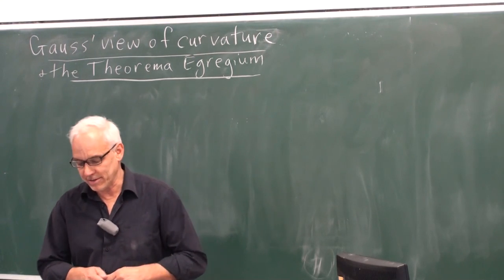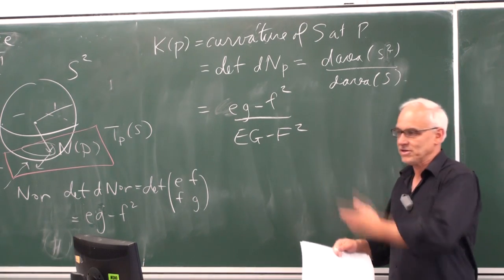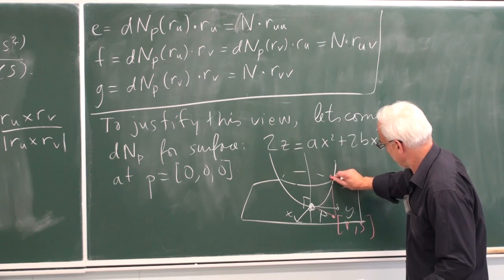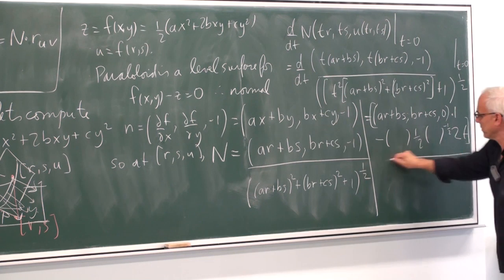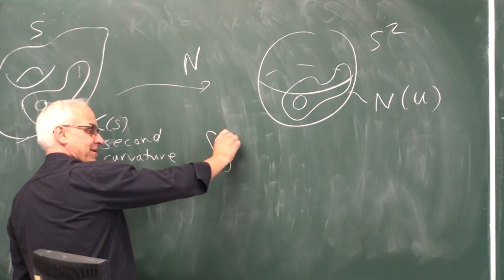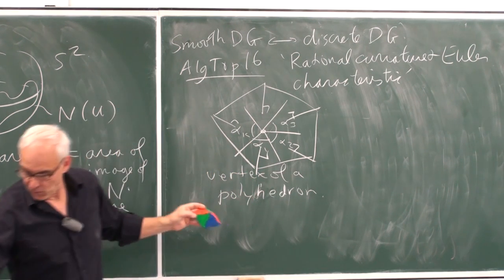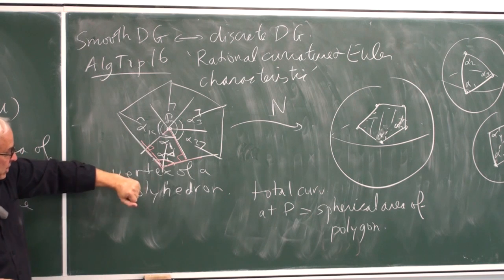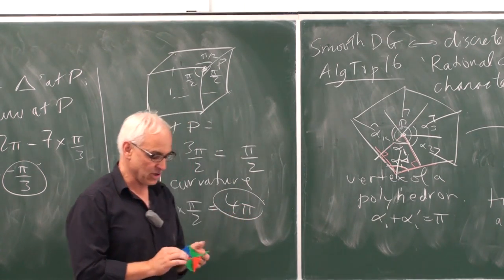Gauss's view of curvature and the Theorema Egregium | Differential Geometry 35 | NJ Wildberger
In this video we discuss Gauss's view of curvature in terms of the derivative of the Gauss-Rodrigues map (the image of a unit normal N) into the unit sphere, and expressed in terms of the coefficients of the first and second fundamental forms. We have a look at these equations for the special case of a paraboloid, where we can compare with our previous discussion of curvature.

We then look at a discrete analog of curvature which applies to polyhedra, which goes back to Descartes. Involved are formulas for the sum of angles of a spherical polygon. This discrete form gives us an easy justification of Gauss' Theorema Egregium. We have a look at the Gauss Bonnet theorem in this context, where the total curvature of a closed surface with the topology of the sphere is 2 pi times the Euler characteristic.

Is this the final video in this series (but we may very well carry on at some future point!)
Video Contents:
00:00 Introduction
00:50 Overview
02:30 Gauss-Rodrigues map
10:50 Computation to justify the view
13:18 Paraboloid is a normal level surface
22:10 Curvature of a curve fit
27:21 Smooth DG-discrete DG
30:00 Vertex of a polyhedron
33:00 Computations